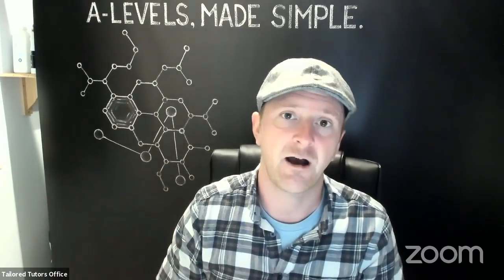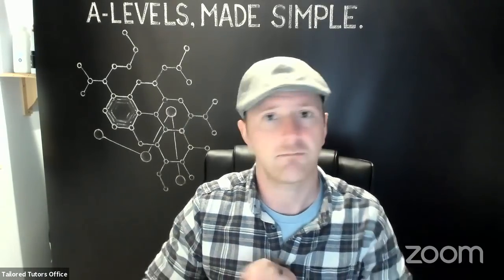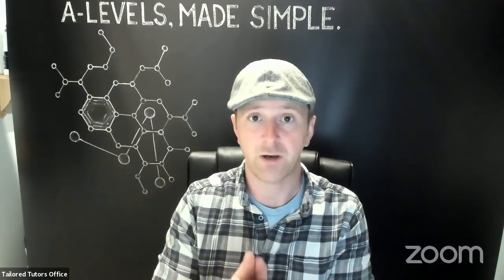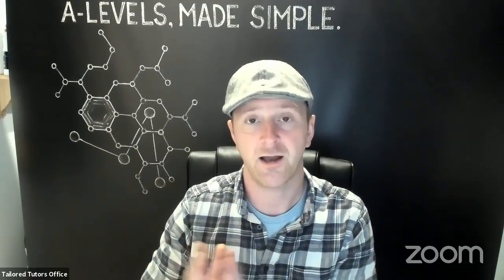Chemistry Drop-In Session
1. EXAM QUESTION PREDICTIONS
Only a small portion of your course content will be on the exam. Our experts will tell you exactly what to expect.

2. HOW TO GET FULL MARKS ON EACH QUESTION
It’s not enough to just learn the content. We’ll tell you exactly how examiners want you to answer questions.

3. THE 7 MOST FATAL REVISION MISTAKES
There are 7 things that students do to sabotage their own grades. We’ll tell you how to avoid each one.

4. HOW TO IMPROVE ONE FULL GRADE
Throw away your text book—it’s time to learn critical exam strategies. Learn the fool-proof method for revising a 74 weeks of content in only 4 weeks.